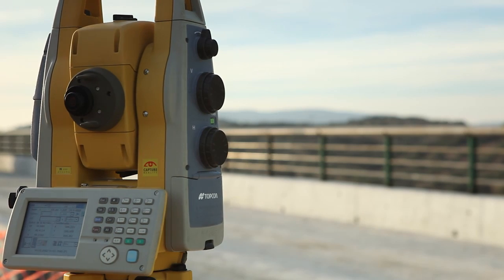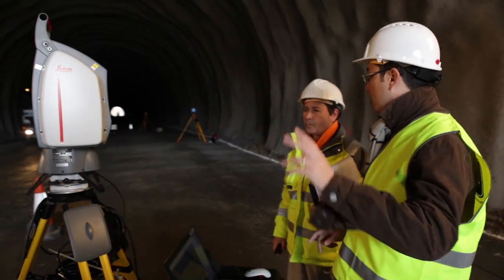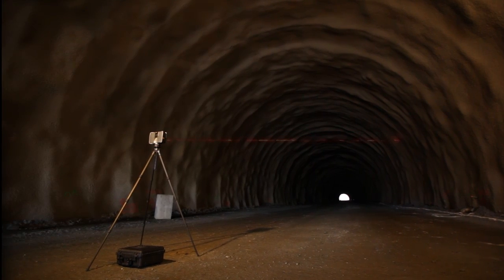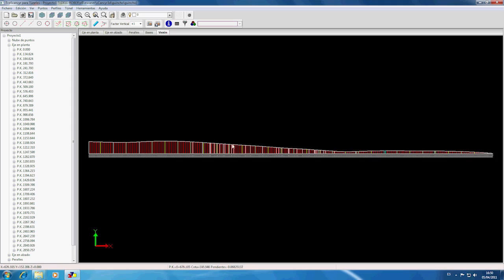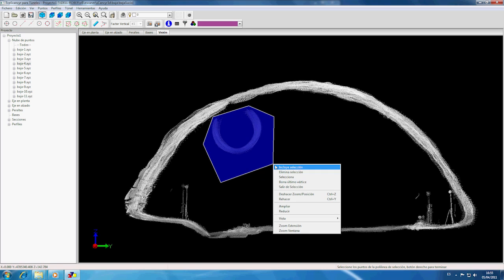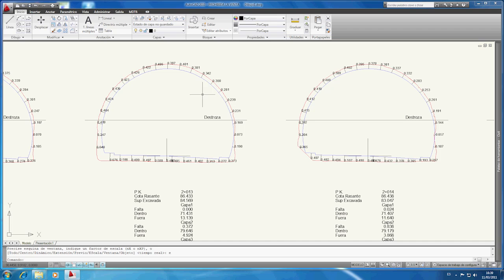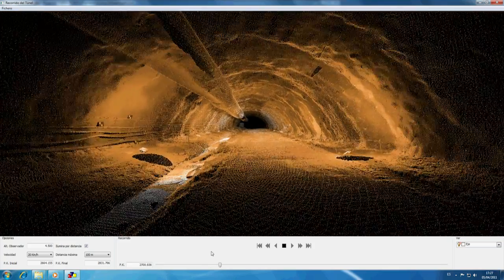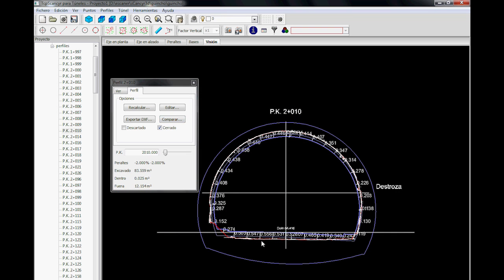tcpScancyr. Tunnel sections generated from 3D scanner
This powerful application calculates tunnel cross sections for roads or railways, based on laser scanner data.

Starting from the point cloud, cross sections are calculated, which can be modified by a powerful editor. They can be displayed in 2D or 3D, showing the infra and over-excavation zones, and can also be exported to DXF, with multiple customization options.

The program also generates other results such as area and volume reports, deviation of the real alignment, inspection map, orthoimages and video simulation of the tunnel.